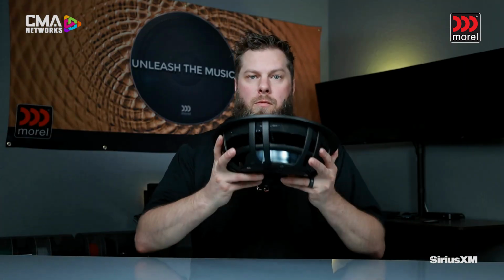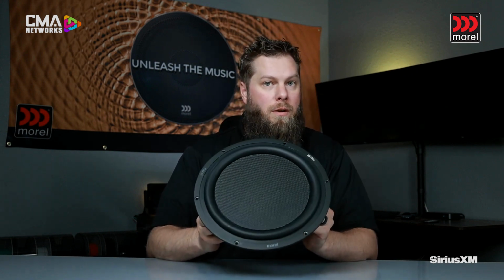MOREL | AUDIOPHILES | CONNECTED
CMANETWORKS.com presents MOREL as part of our AUDIOPHILES sessions as we welcome product expert Cory Stocklin to the broadcast.  We breakdown the unique features and technology that makes MOREL a cut above in audiophile grade speakers.